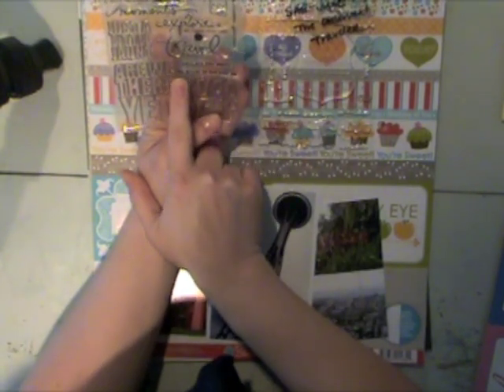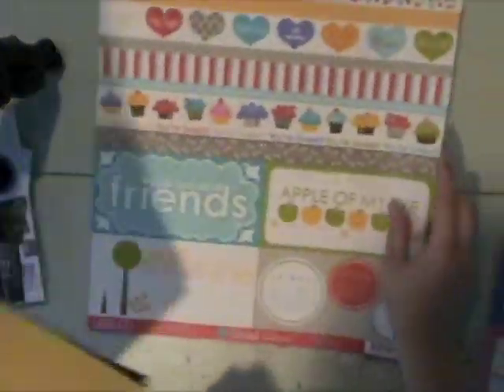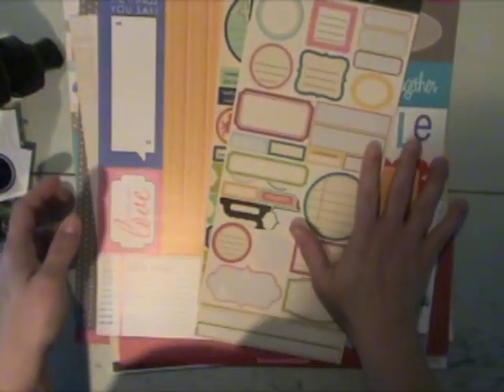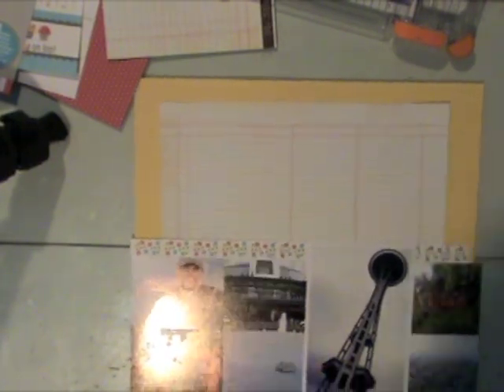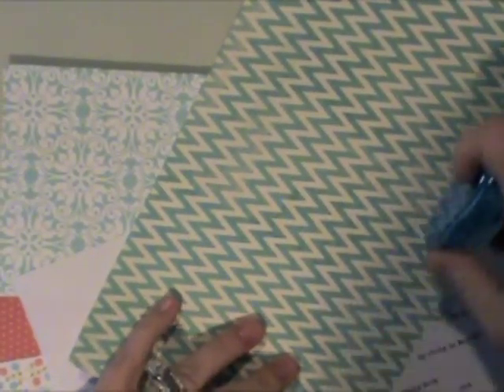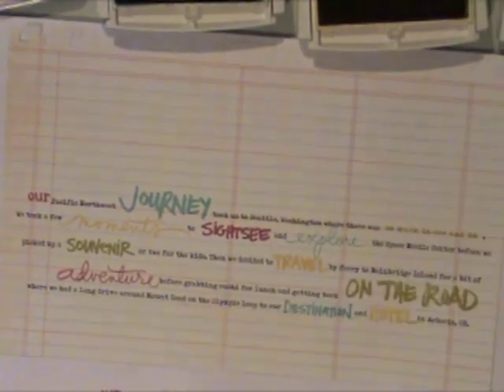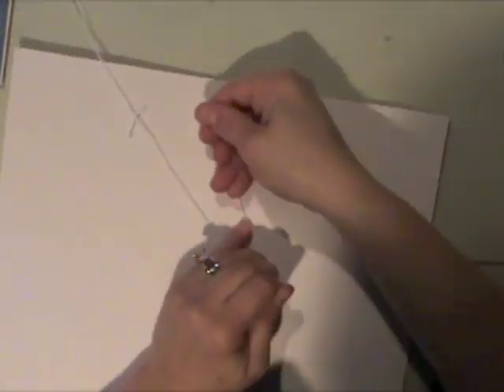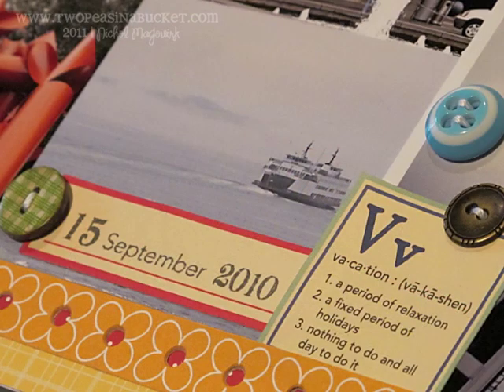From Start to Finish | Seattle (Two Peas in a Bucket)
Nichol Magouirk, Garden Girl at Two Peas in a Bucket shares the creation of a scrapbook page from start to finish.